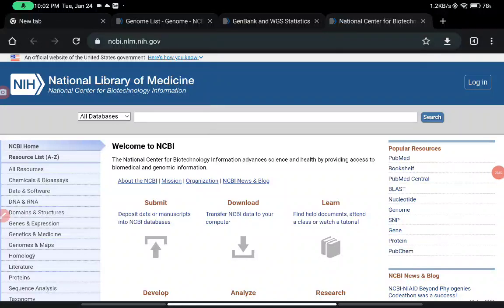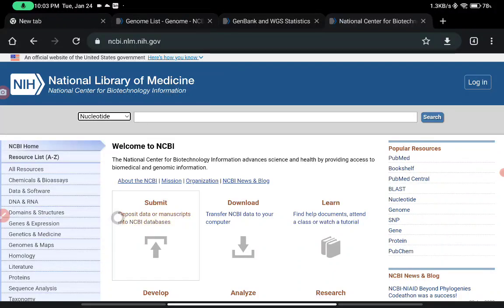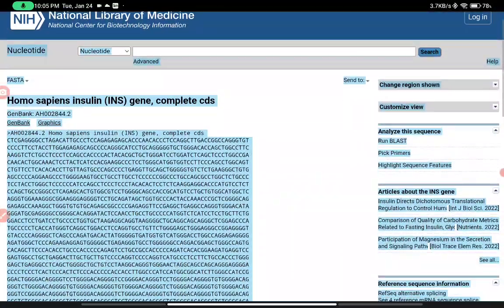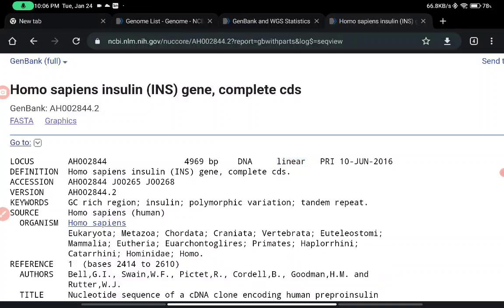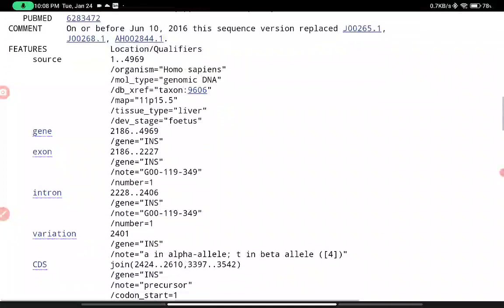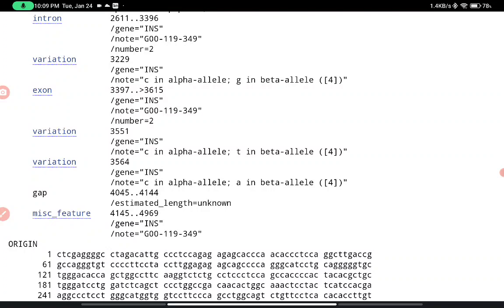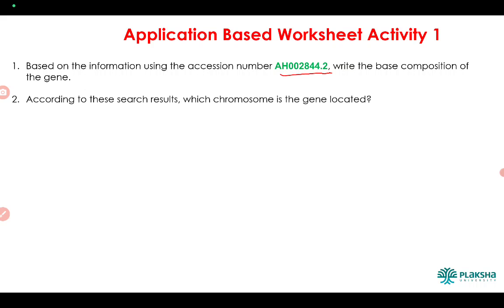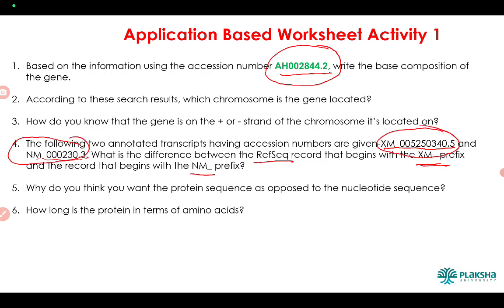Biological Database | How To Use GenBank File Format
GenBank ® is the NIH genetic sequence database, an annotated collection of all publicly available DNA sequences (Nucleic Acids Research, 2013 Jan;41(D1):D36-42).

GenBank is part of the International Nucleotide Sequence Database Collaboration, which comprises the DNA DataBank of Japan (DDBJ), the European Nucleotide Archive (ENA), and GenBank at NCBI. These three organizations exchange data on a daily basis.

A GenBank release occurs every two months and is available from the ftp site. The release notes for the current version of GenBank provide detailed information about the release and notifications of upcoming changes to GenBank. Release notes for previous GenBank releases are also available. GenBank growth statistics for both the traditional GenBank divisions and the WGS division are available from each release.